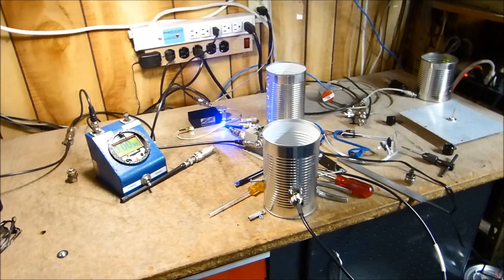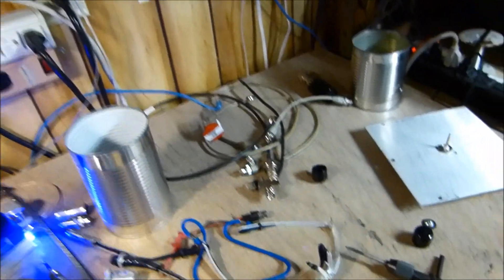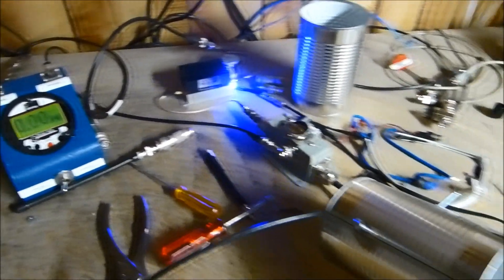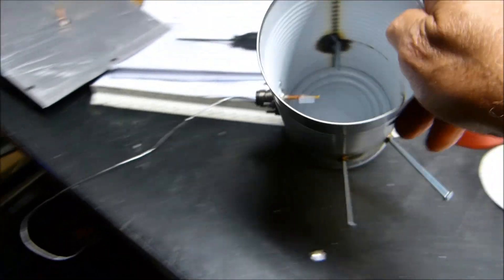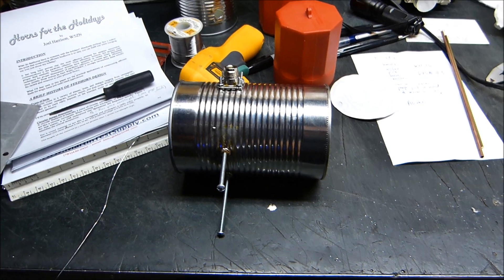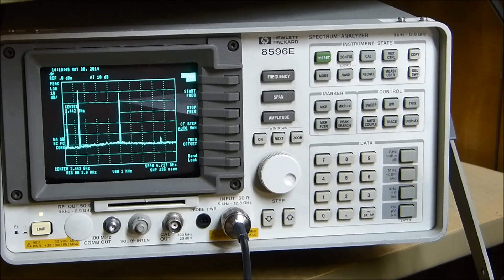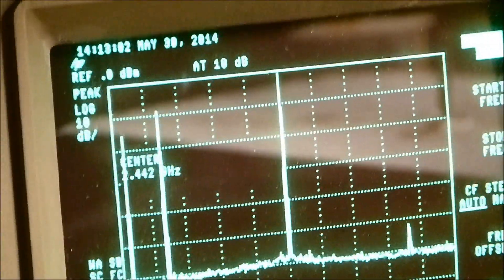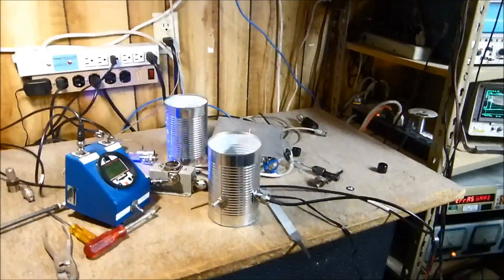WiFi Cantenna Antenna And Parabolic Feedhorn Analyzed And Measured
My attempt at measuring the gain, SWR and directivity of the "Cantenna" WiFi, 2.4 GHz "antenna". Also, investigating how this device can be used to illuminate the focal point of a parabolic dish.